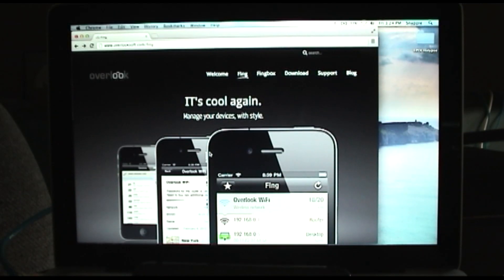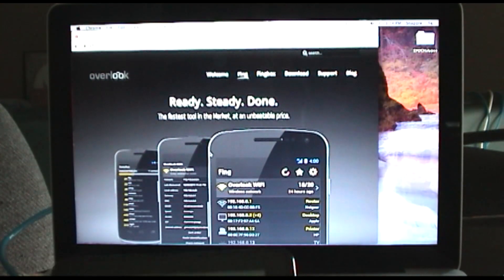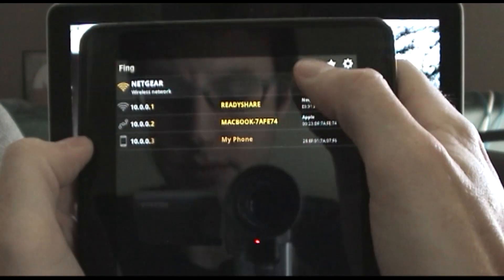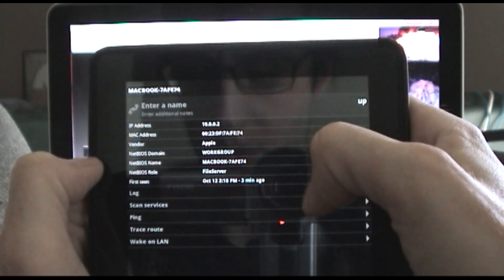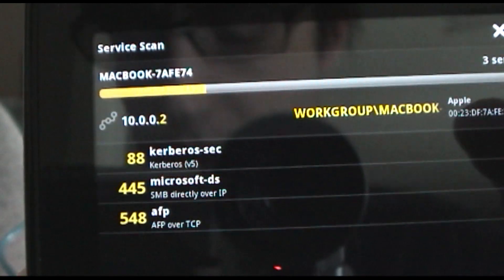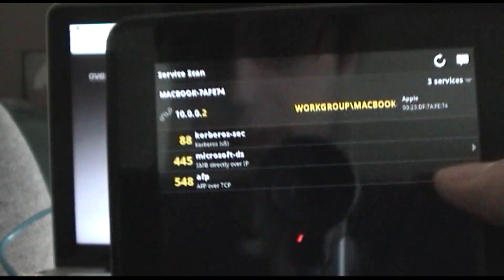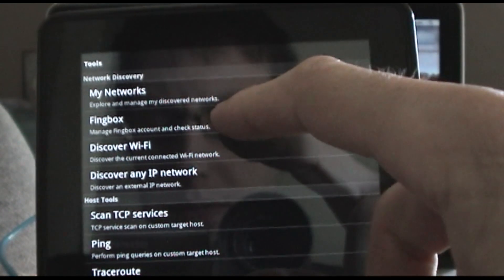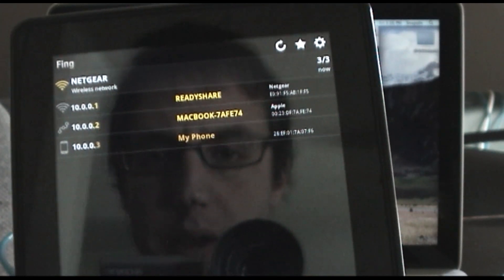Fing - Android Network Scanner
Fing, the Android Network Scanner from overlooksoft, is a great tool for discovering devices on your network, scanning for open services, and other network recon.